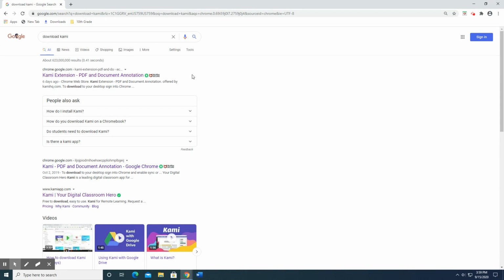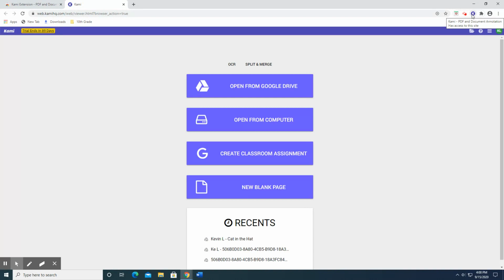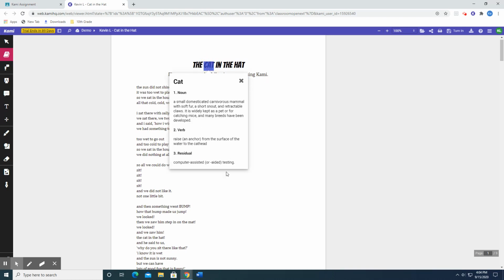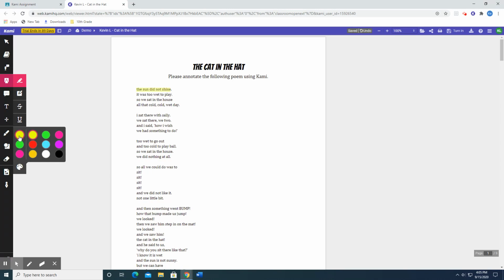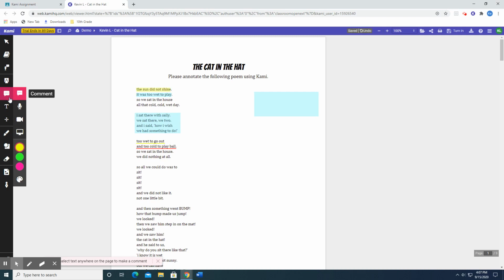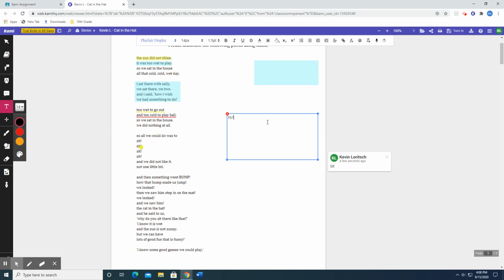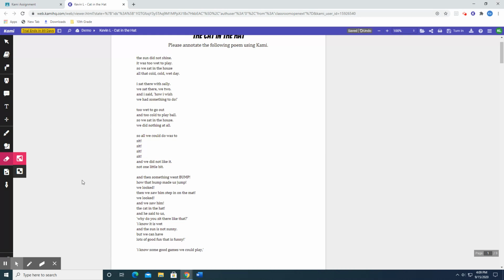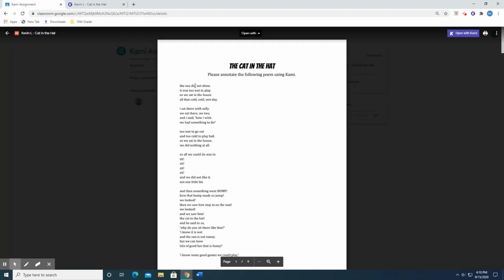A Complete Tutorial on Kami